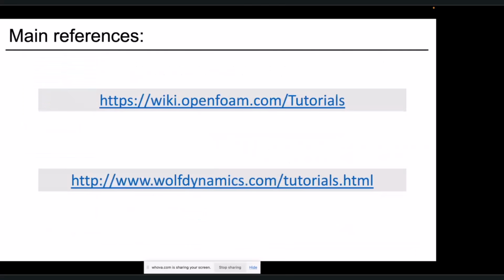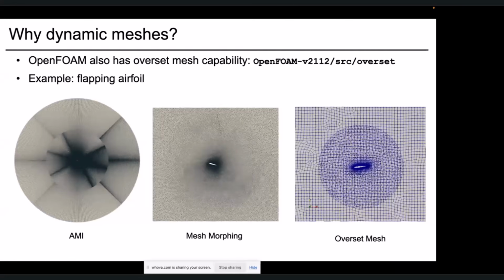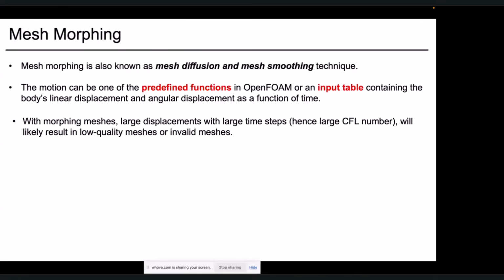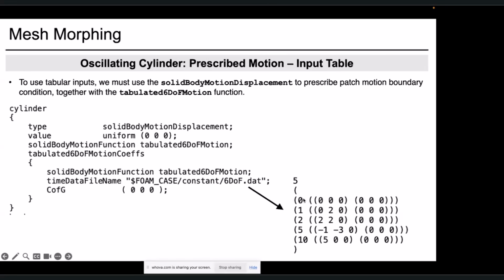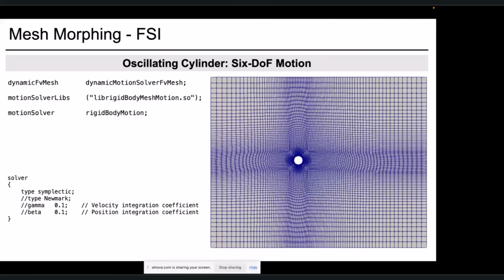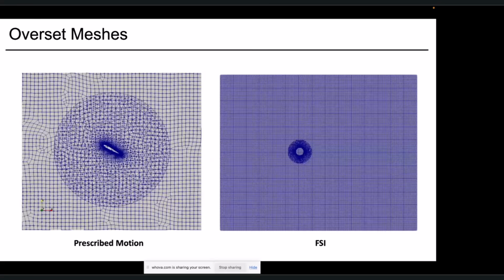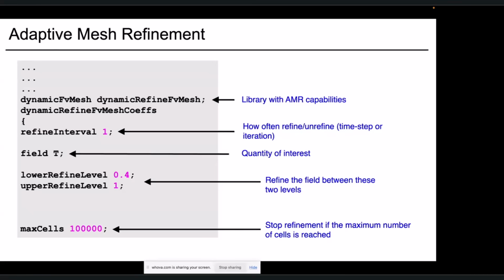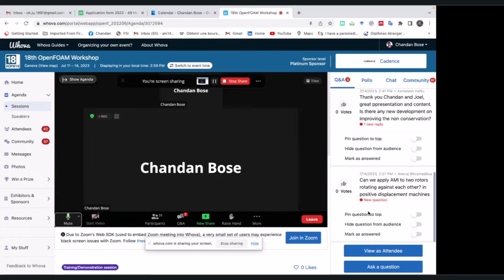18th OpenFOAM Workshop - Dynamic meshing strategies in OpenFOAM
Training/demo session
Presenter: Chandan Bose, Joel Guerrero
Title: Dynamic meshing strategies in OpenFOAM

18th OpenFOAM Workshop
11-14 July, 2023. Genoa, Italy.